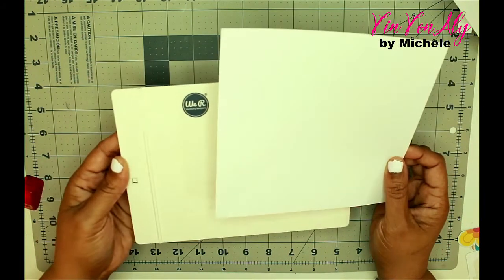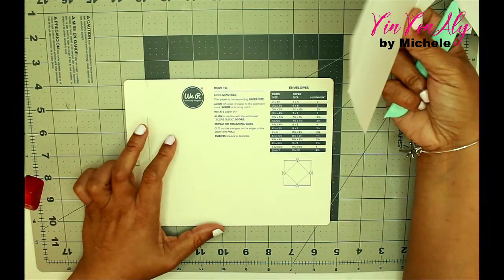FAITH DEX - PRAYER ENVELOPE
Welcome to the channel! Grab a cup of tea or coffee and enjoy the video.  Blessings!
--LINKS & DISCOUNTS BELOW--

LAKISHA10